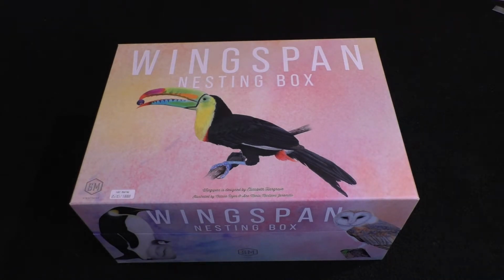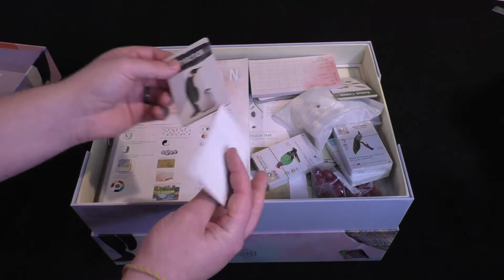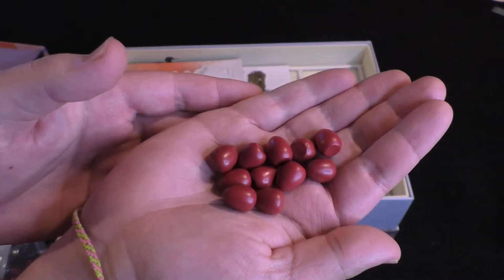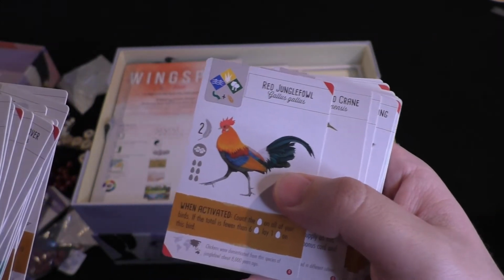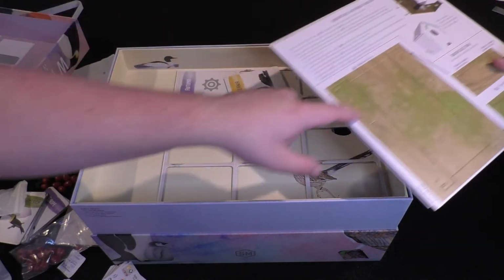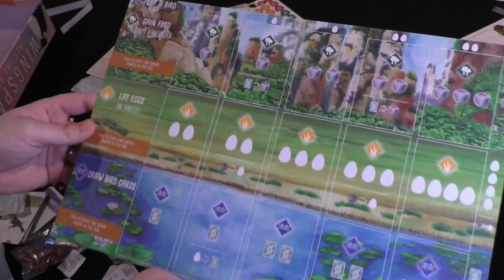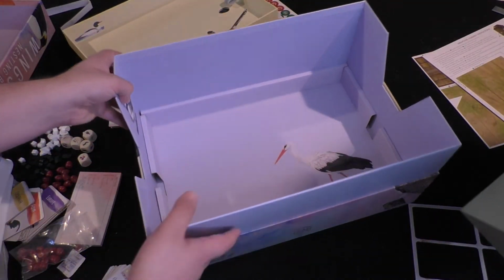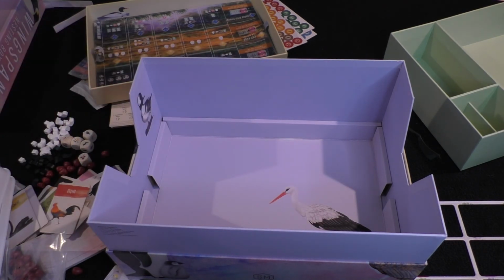Wingspan Asia + Nesting Box - Unboxing!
Unboxing the Wingspan Nesting Box as well as the standalone Asia Expansion!